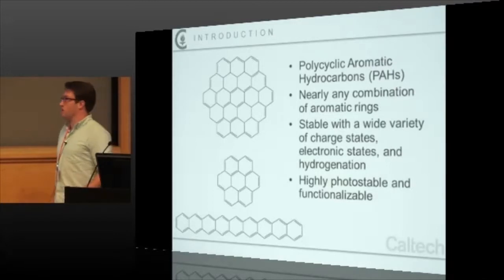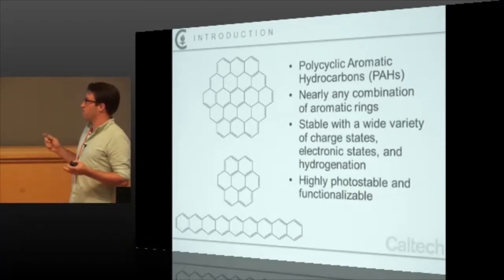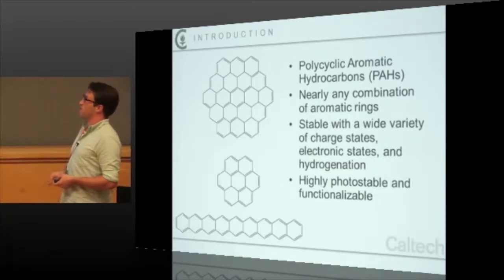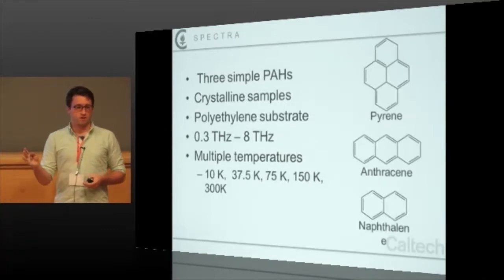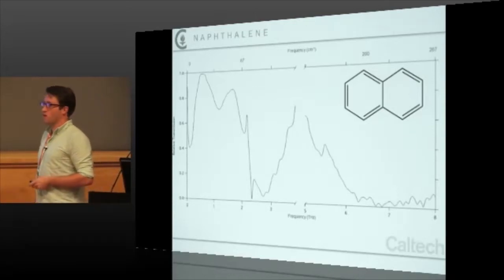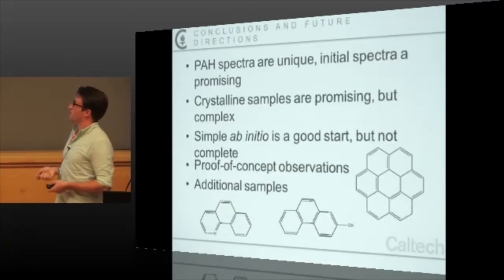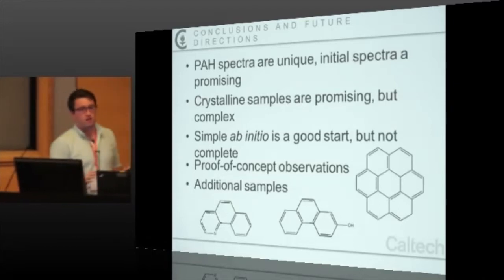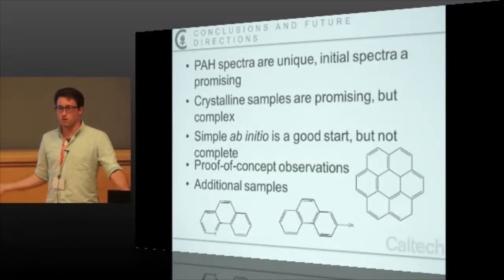AbGradCon 2014 - Day 1: Brandon Carroll